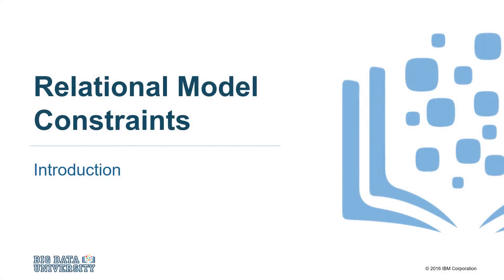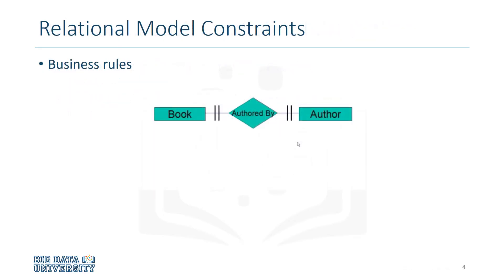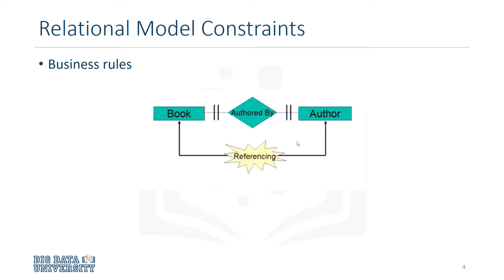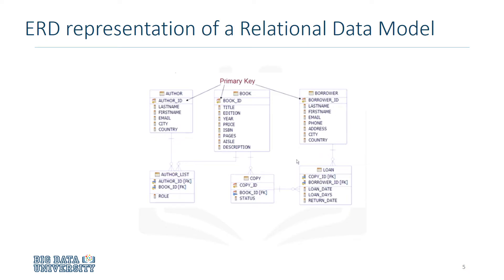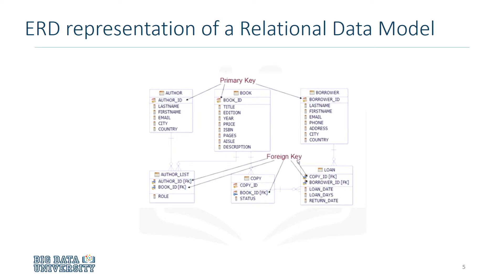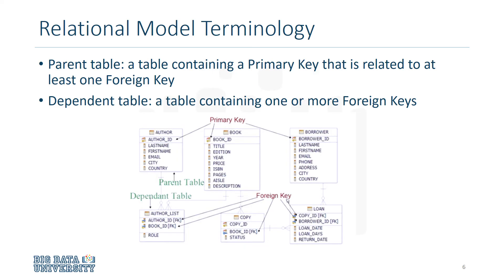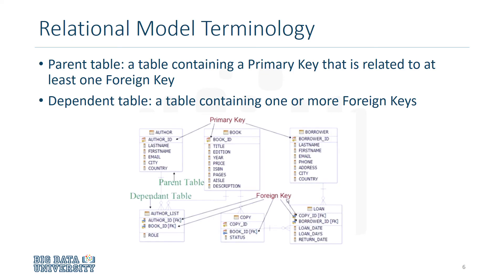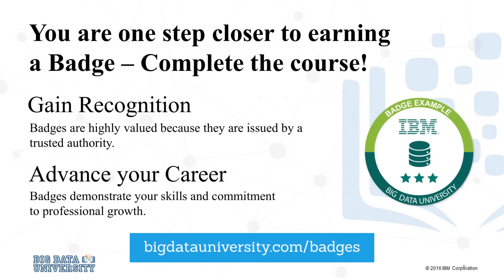DB0101EN Relational Model Constraints Intro 3:36